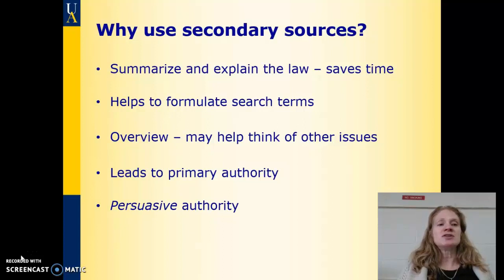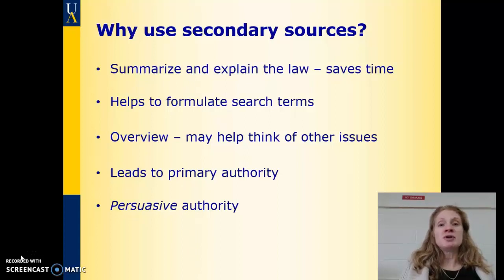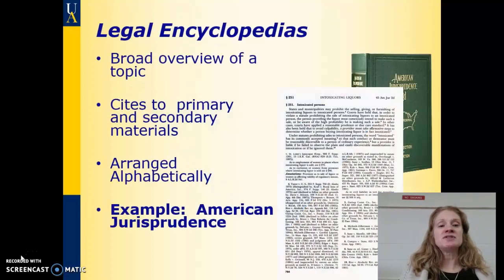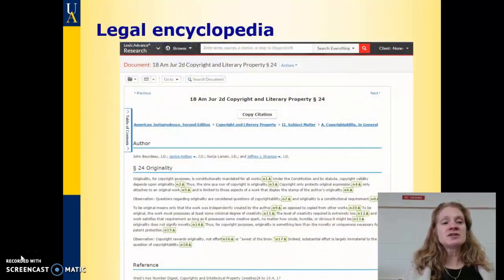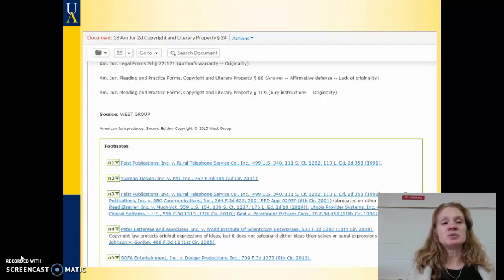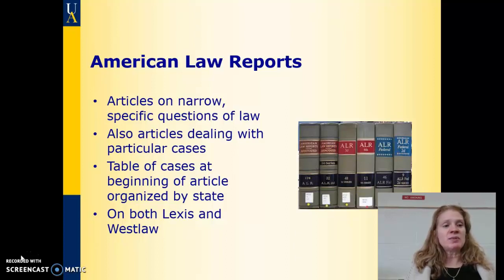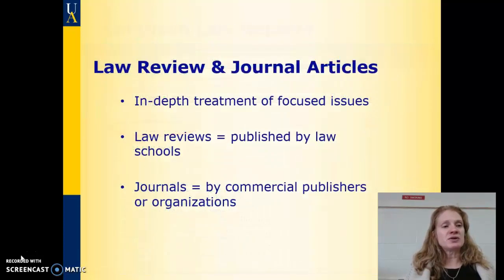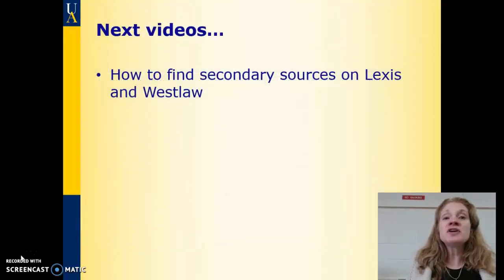Introduction to Secondary Sources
Why use secondary sources, the different types of secondary sources, including restatements, encyclopedias, practice books, law reviews and american law reports (alr).